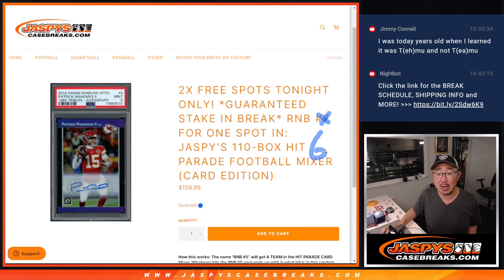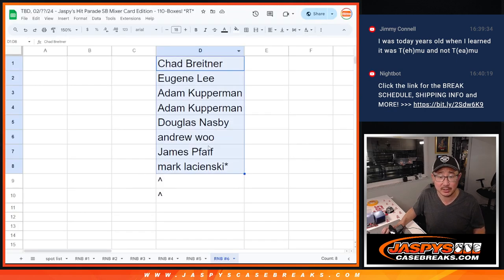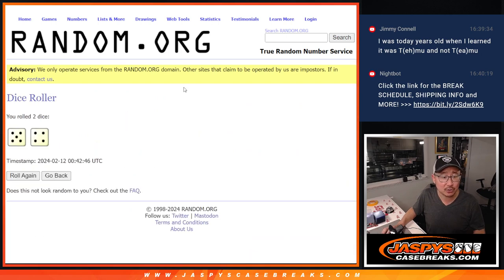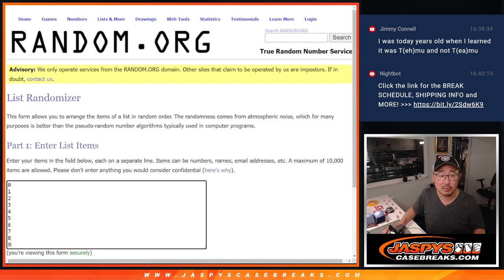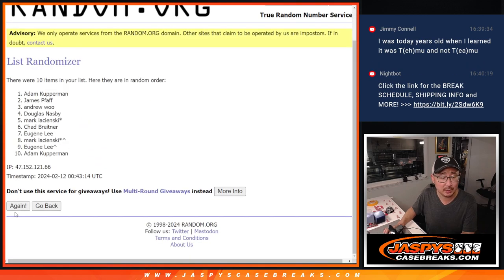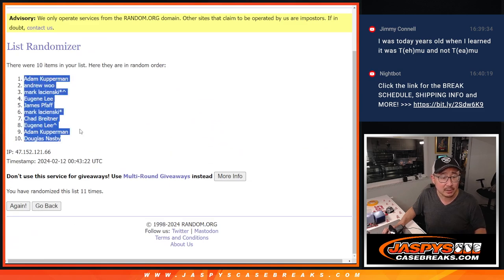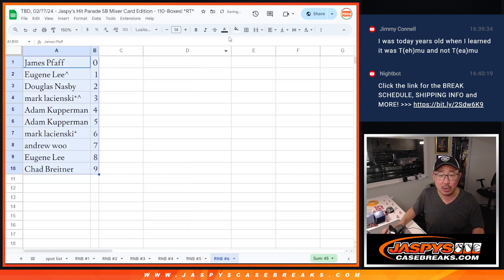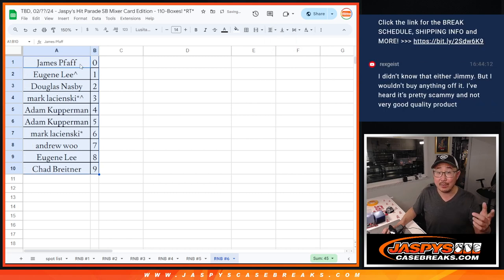RNB #6 - Jaspy's Hit Parade SB Mixer Card Edition - 110-Boxes! *RT*